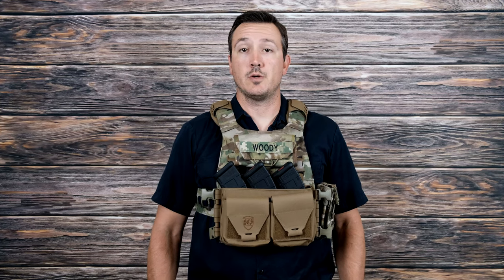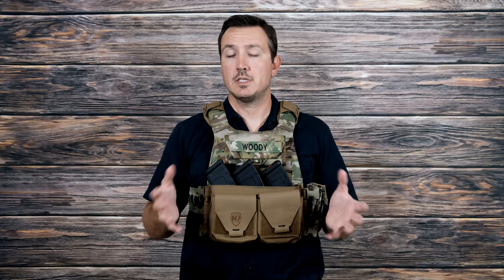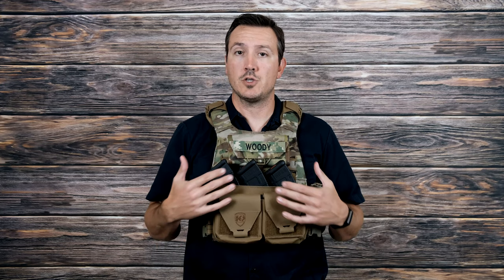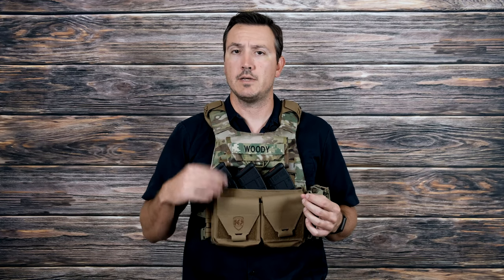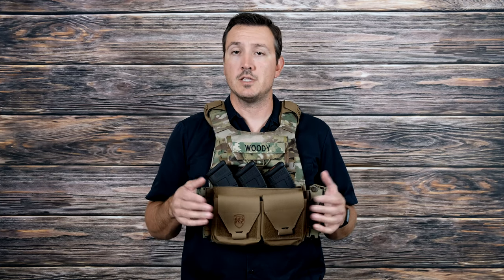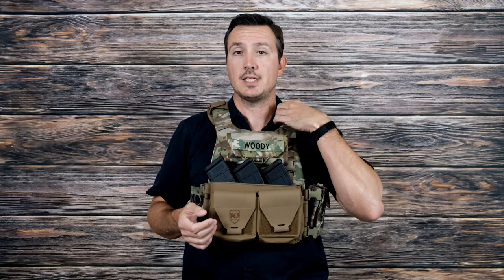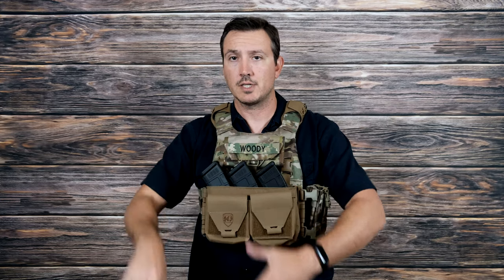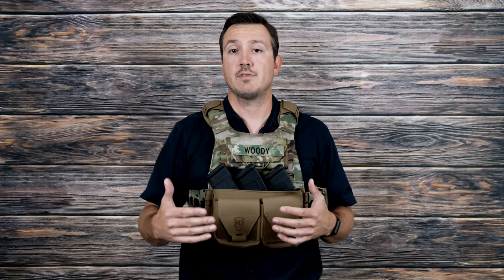Beez Combat Systems APTUM Micro X AK Chest Rig and Placard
Quick review of the Beez Combat Systems APTUM Micro X AK Chest Rig. A cool micro rig option for those weirdos who think AKs are nifty and stuff. Lots of little stuff that indicate a solid attention to detail and end user focus.